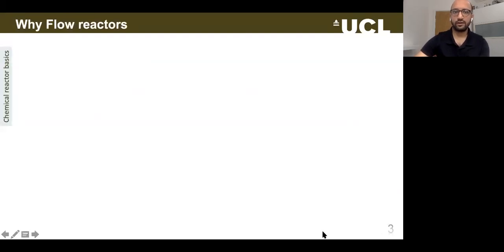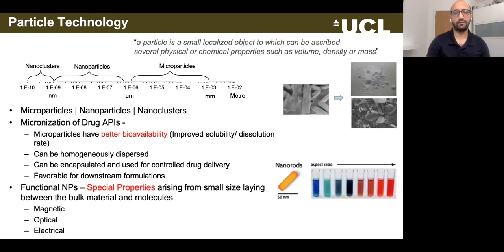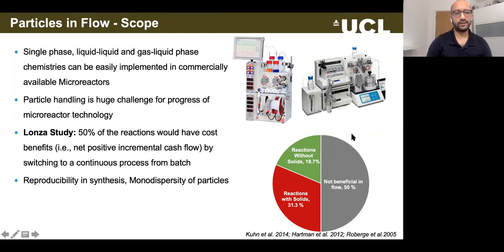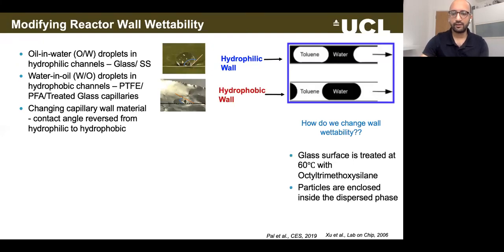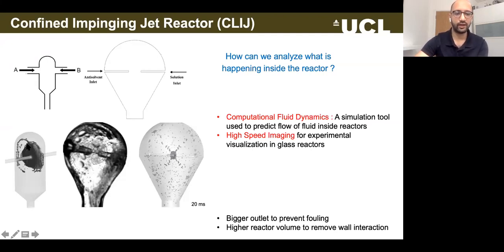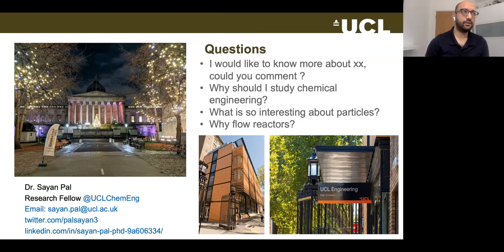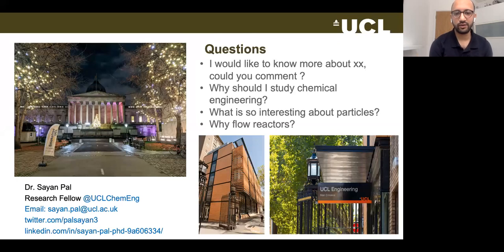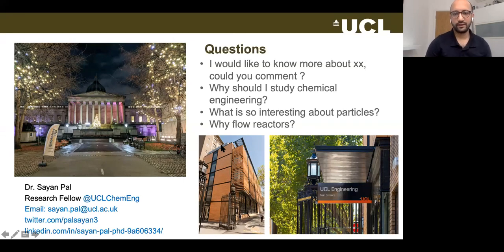Taster Lecture: Powering Particle Manufacturing with Continuous Flow Reactors - 03 March 2021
Abstract:

In the last two decades, continuous flow synthesis has witnessed prolific growth in disciplines of chemistry, material science and biology. In order to utilize its full potential, handling solid particles in flow is considered as one of the significant barriers. The ability to handle solids involving reactions and engineering functional particles in crystallization and precipitation in a continuous flow framework offers a massive opportunity for scaled-up high throughput industrial manufacturing. Hence, flow reactors for particle technology have earned its place in chemical engineering research for reasons explained with several examples in this talk. The talk will give an overview of the development of novel methodologies on improving the feasibility of flow reactors as fouling free continuous particle handling platforms.

Presented by:

Dr Sayan Pal
Postdoctoral Researcher at UCL Chemical Engineering